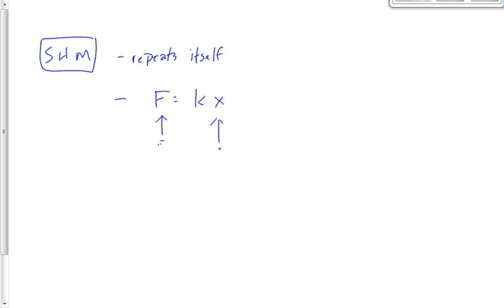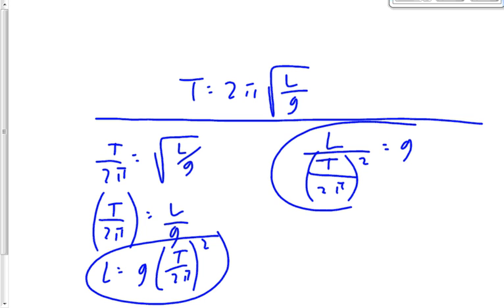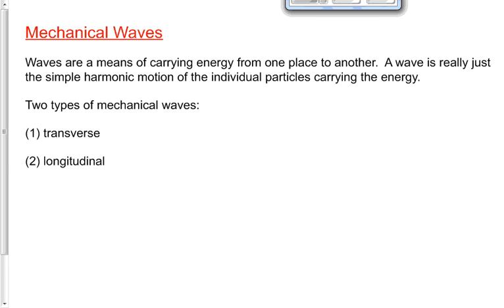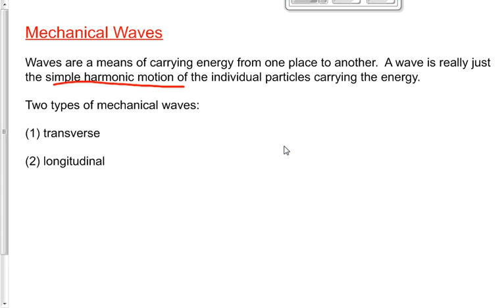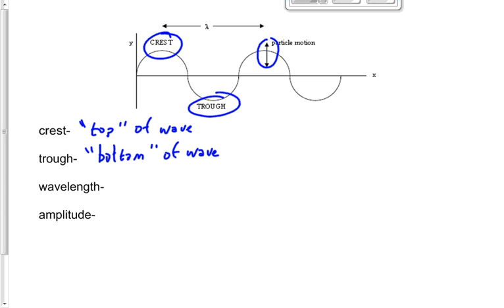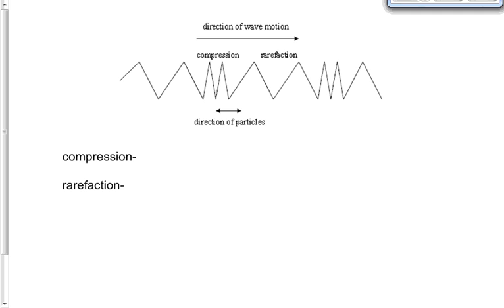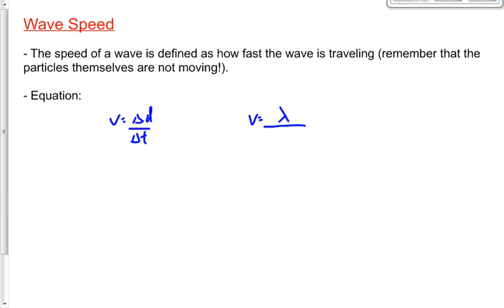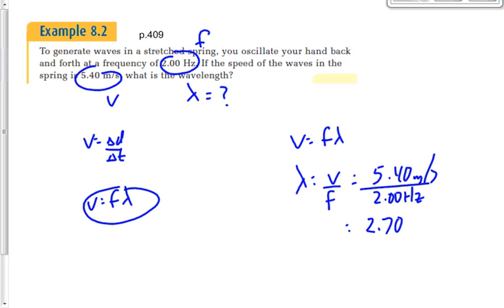(503-14S) Waves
Introduction to wave motion, with an explanation of the relationship between SHM and waves.